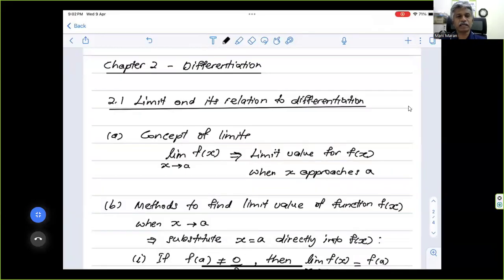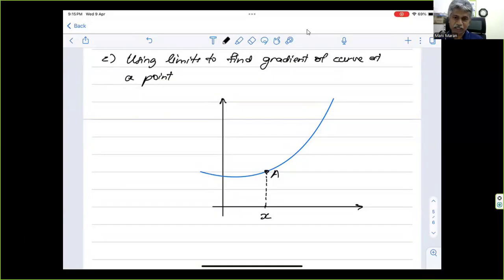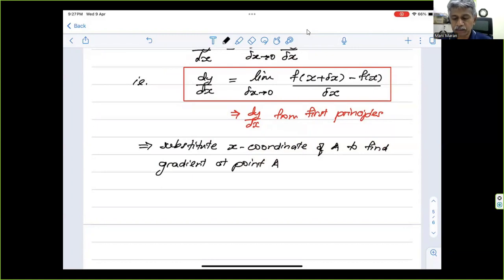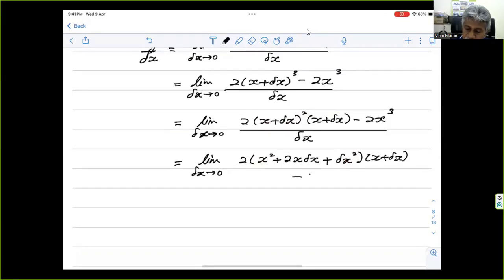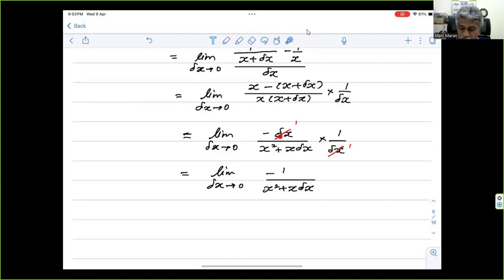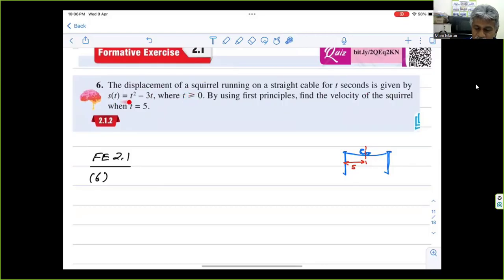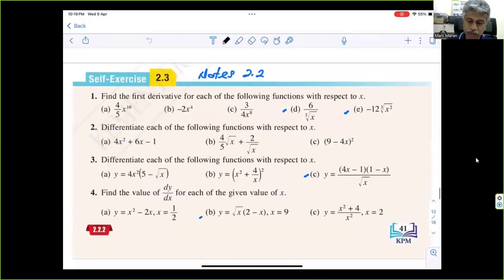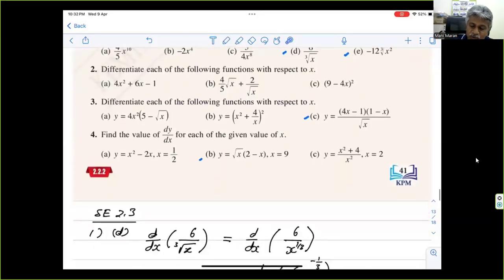Add Maths Class (Form V) - Chapter 2 (Differentiation) (Class 6)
In this video, students will learn how to differentiate a given function using first principles. For more videos of the online classes, please visit: